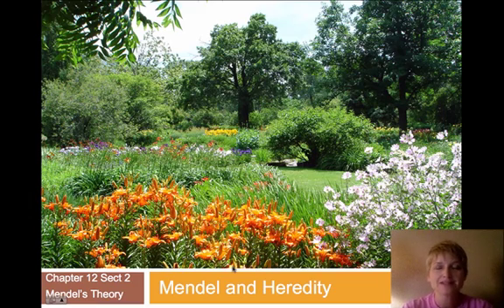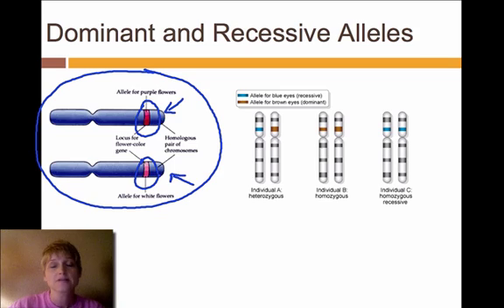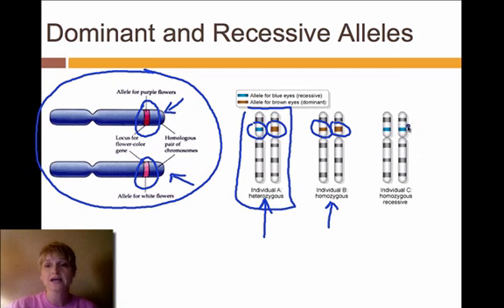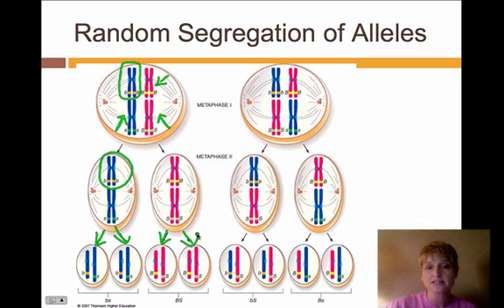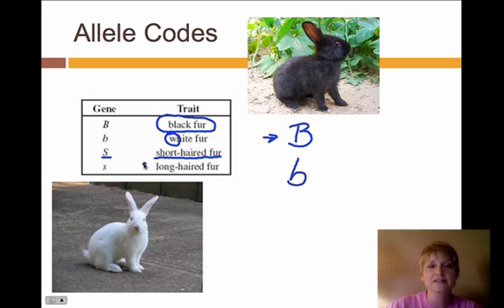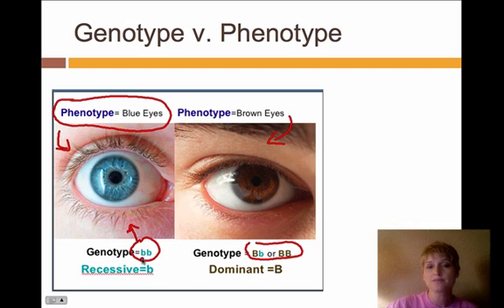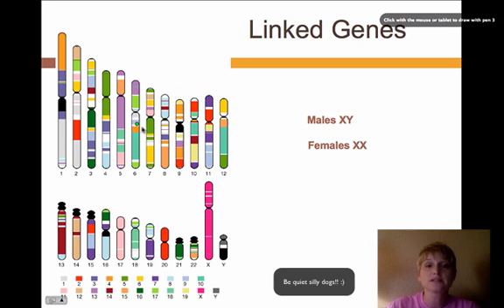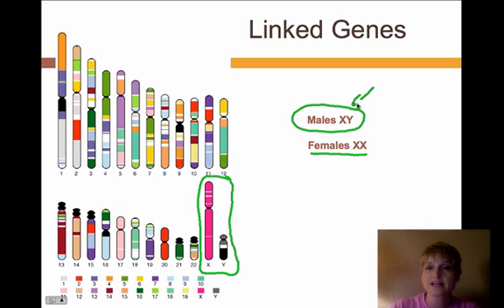Mendels Theories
Description of the theories Mendel developed from his experiments with pea plants.